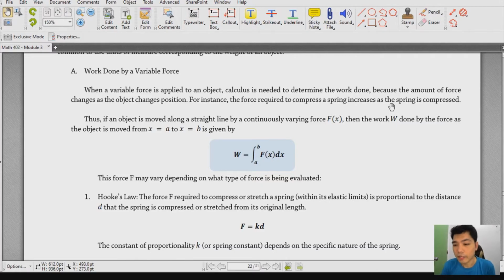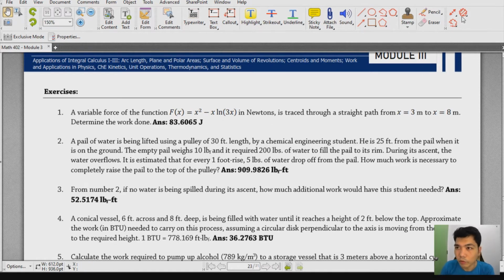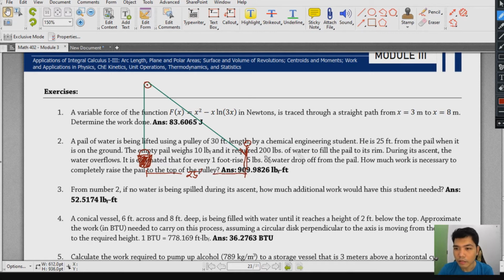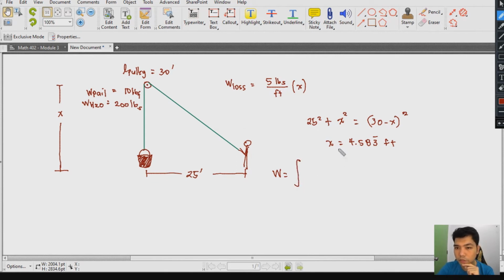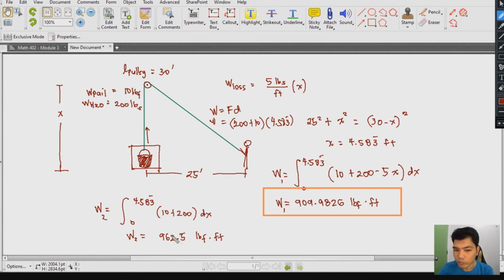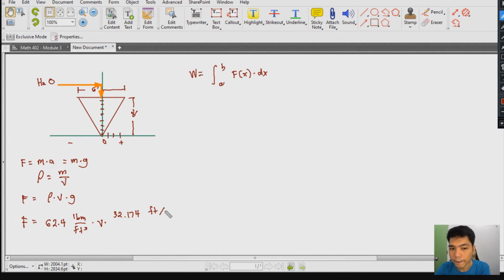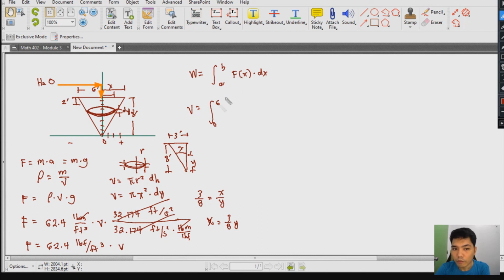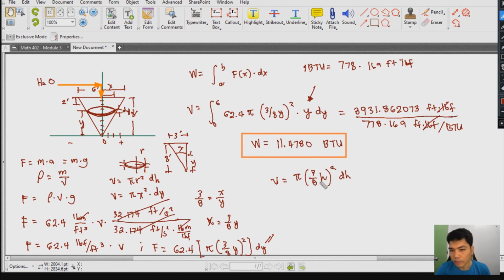[Math 402] 16. Force and Work (1/3)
This topic is under Application of Integration II.